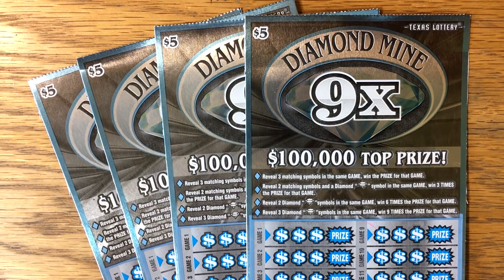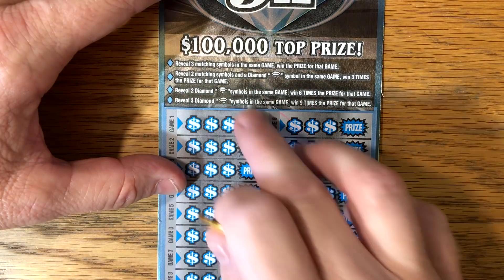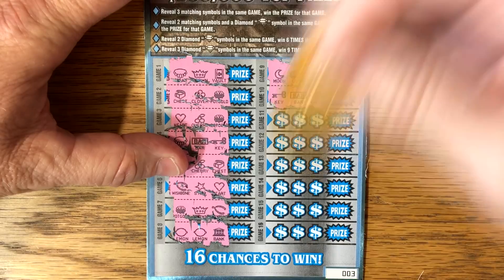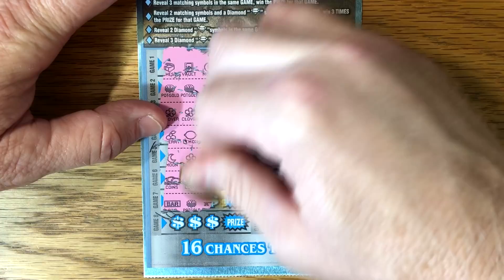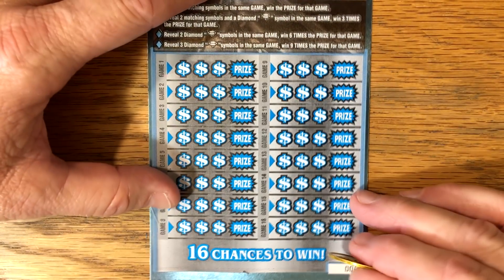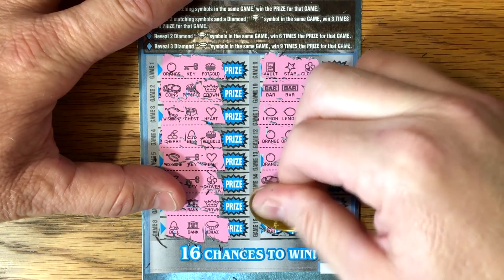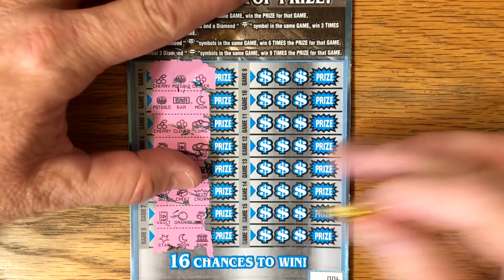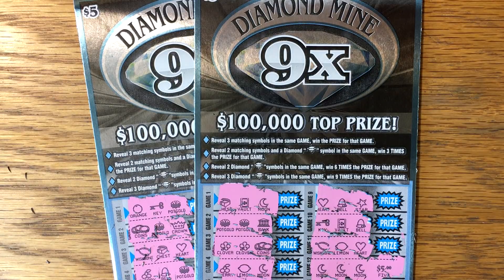NEW TICKET WINS!! 4X Diamond Mine 9X! ✦ TEXAS LOTTERY Scratch Off Tickets